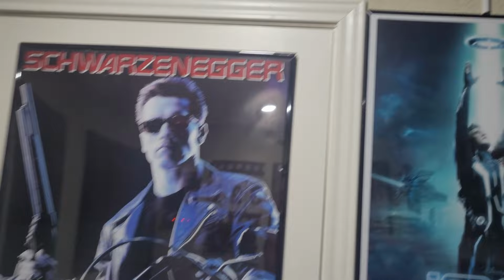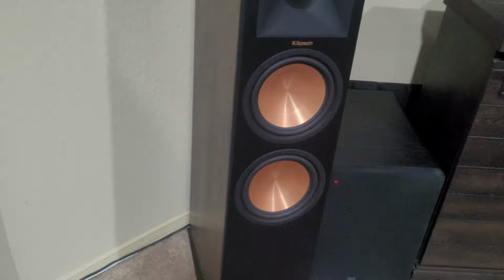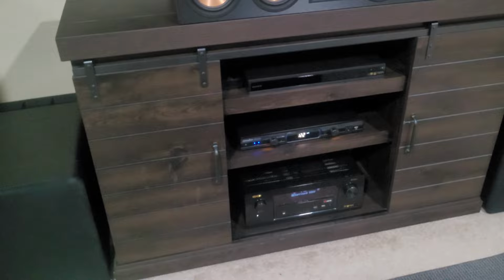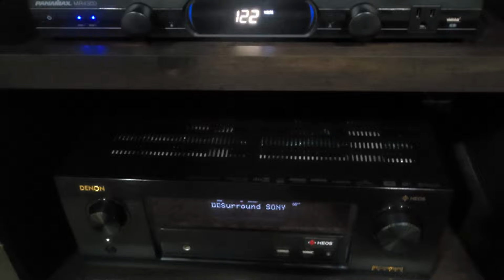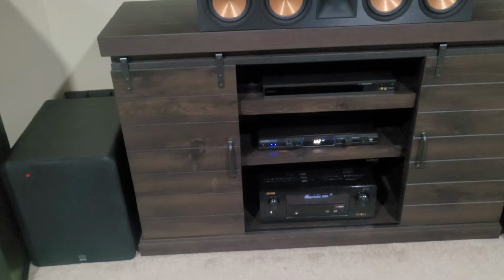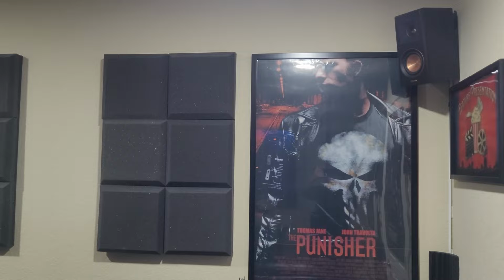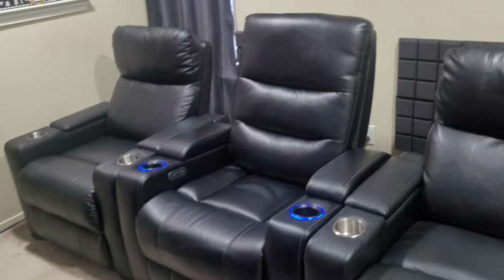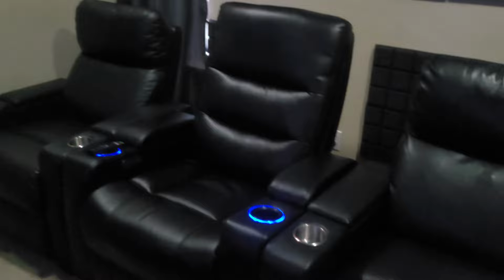My 5.1.2ch Home Theater room in 2023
this is an update to my small home theater room as it is today in April 2023. It is a 5.1.2 setup.

FRONT: KLIPSCH RP-280FA L/R
KLIPSCH RP-450C center

Sony elevation speakers for Atmos/ DTS-X
KLIPSCH RP 400M surrounds
DUAL SVS PB1000s for my subs